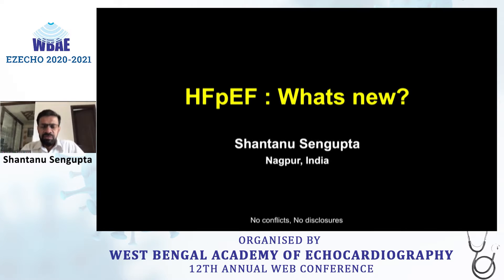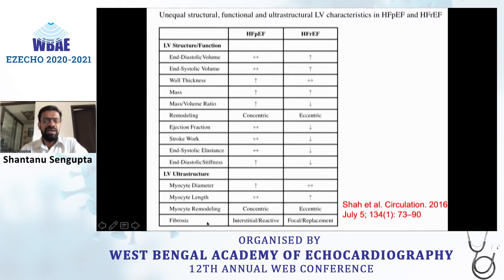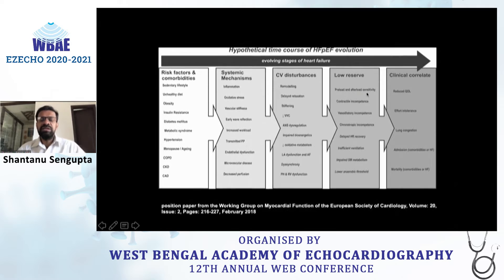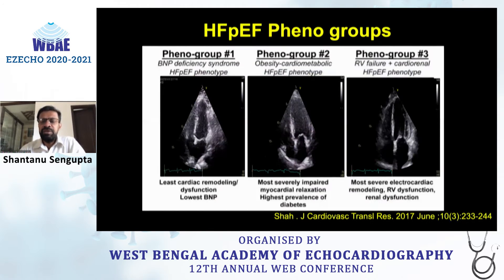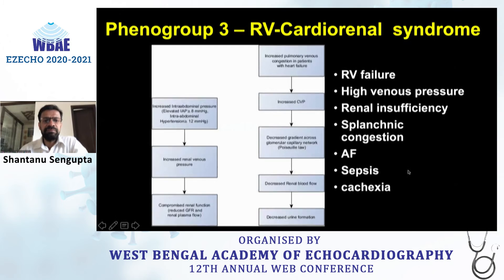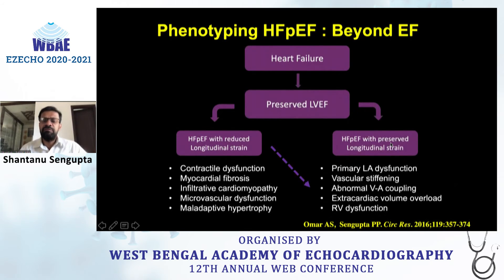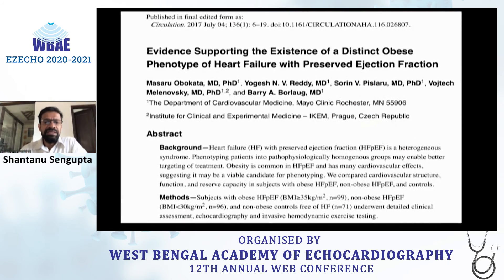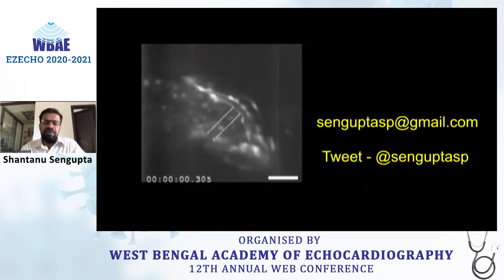WBAE EZECHO 2021 - Day 1 - 2. Dr. Shantanu Sengupta - HFpEF - What's New